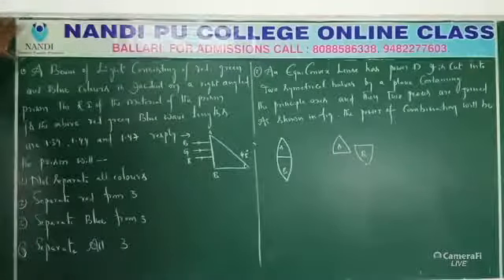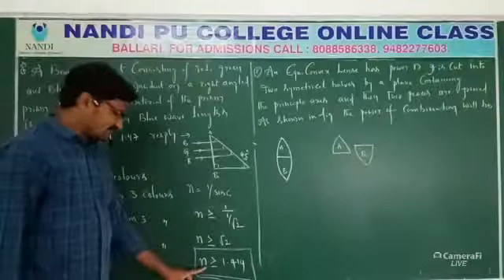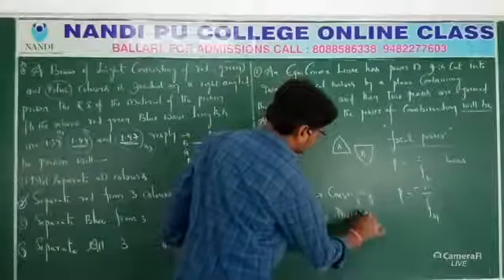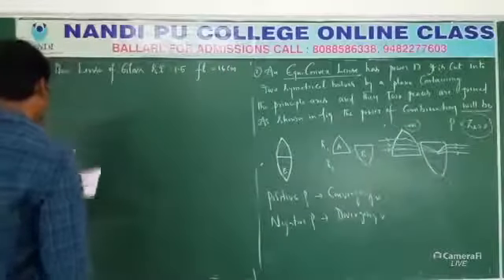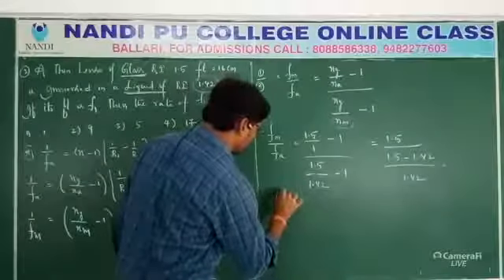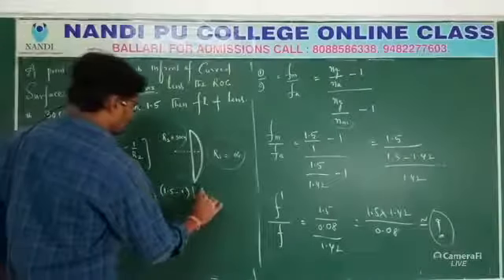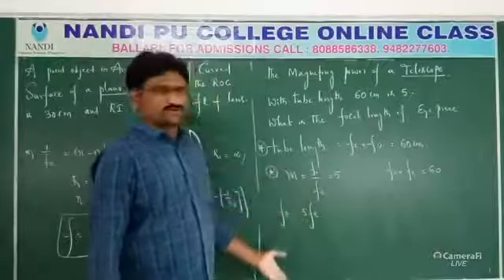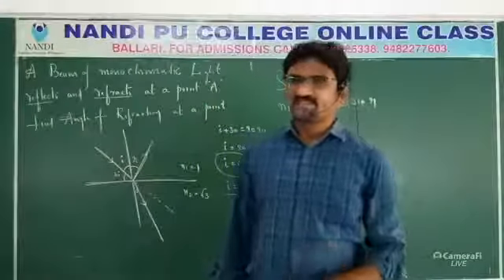NEET & JEE physics Ray optics part 2 important questions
NEET and JEE physics for class 12